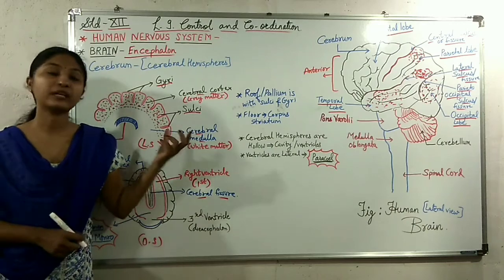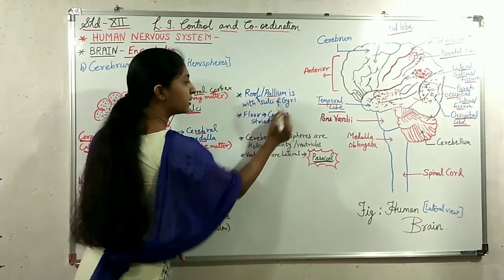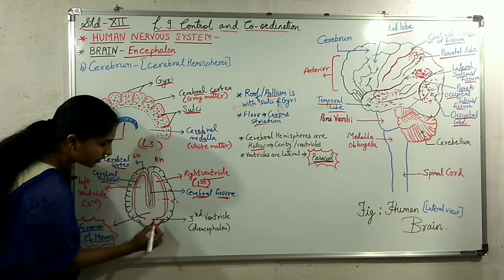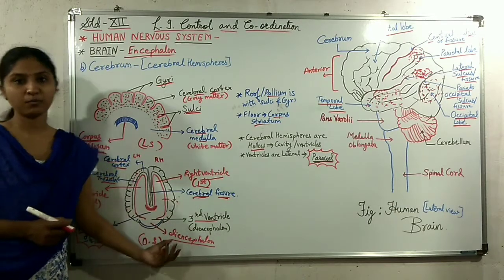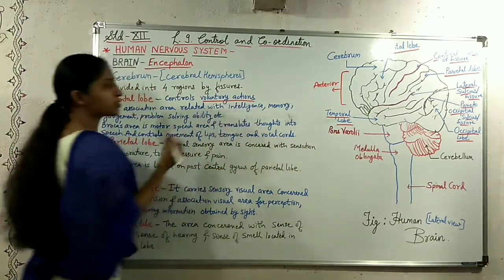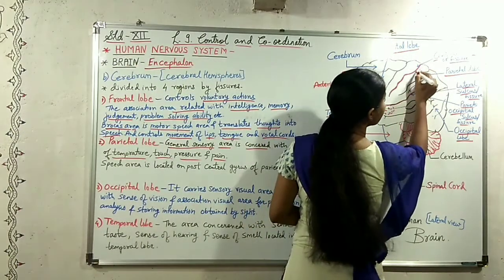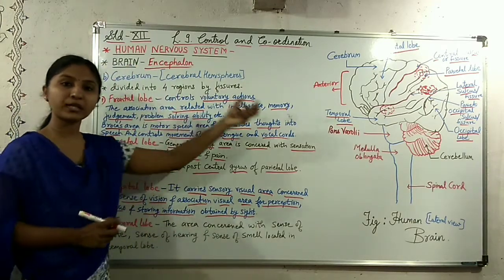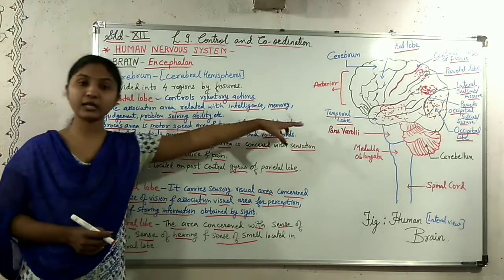12th Std- Biology, L.no 9 Control & Co-ordination (Part-12)